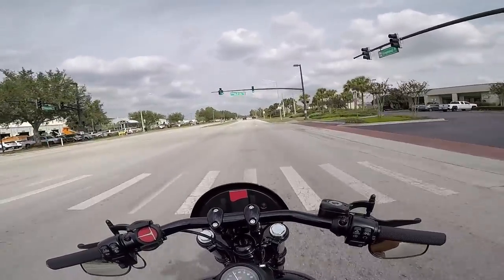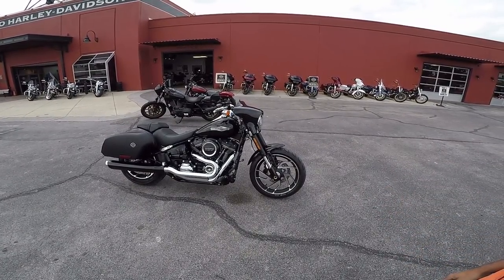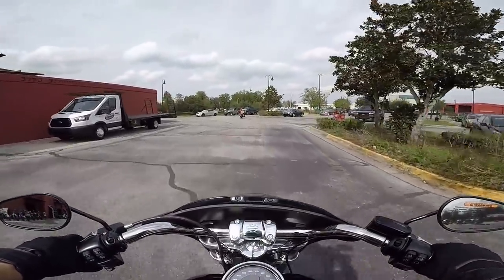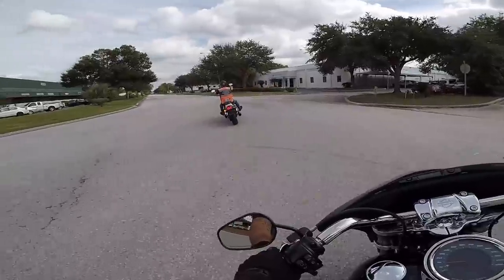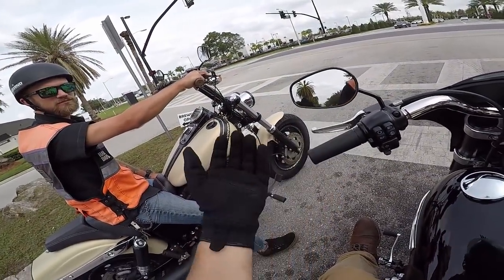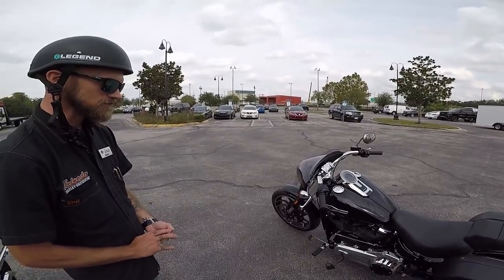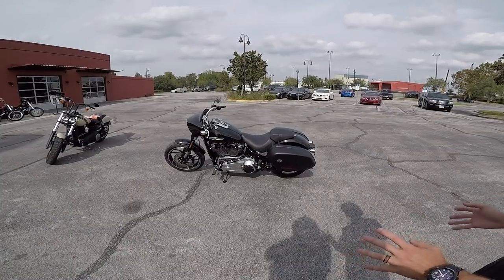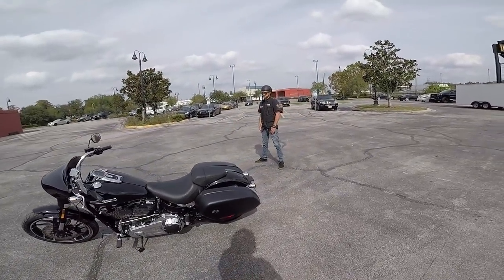2018 Harley-Davidson Sport Glide Test Ride!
Test ride on the new 2018 Harley-Davidson Sport Glide!

*NOTE* I slipped up in the beginning going over the specs and said 'Street Glide.' My bad! It's hard to break old habits, haha

Till next time, you all ride safe out there, & stay vigilant!

Deuces!

BIKES:
2017 Harley Low Rider S (FXDLS)
2015 Honda CBR1000RR
1987 Honda Rebel 250

► Blockhead @ Amazon!

MY GEAR:
Helmet Buckle
Helmet Faceshield

RECORDING GEAR:
Mic Adapter
Mic Windscreens

SECONDARY HELMET:
HJC IS-MAX II Helmet
HJC Chin-Curtain
HJC HJ-17 Anti Fog Insert